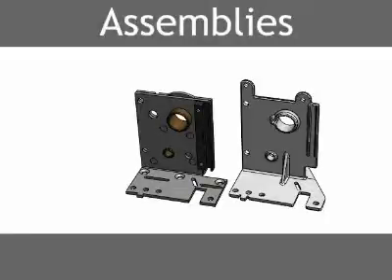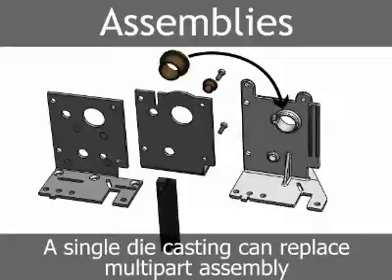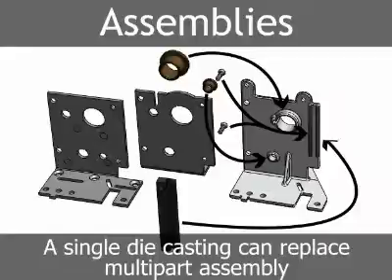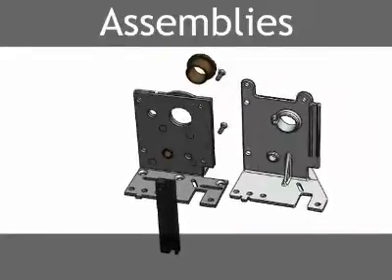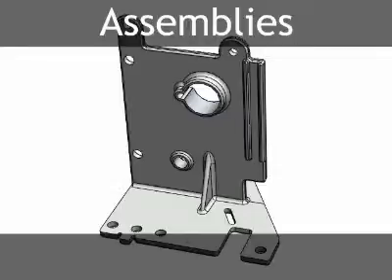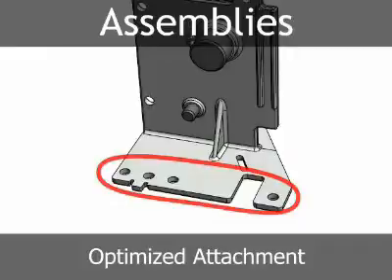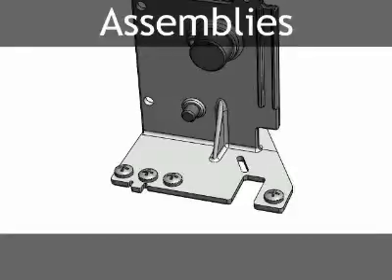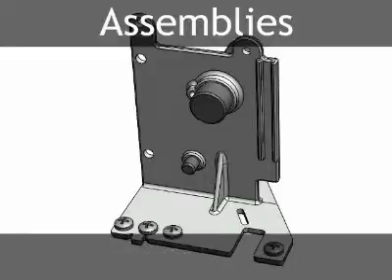Die Casting Product Development: Assemblies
Assemblies produce opportunities for die cast product advantages. Learn them here.